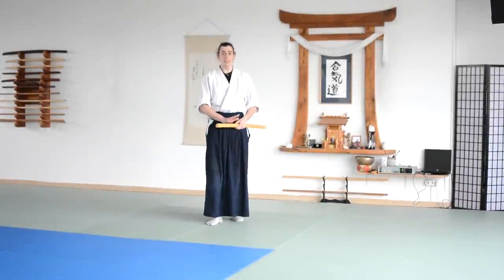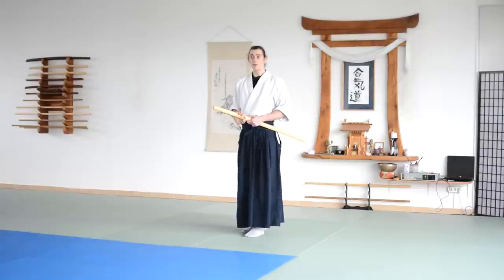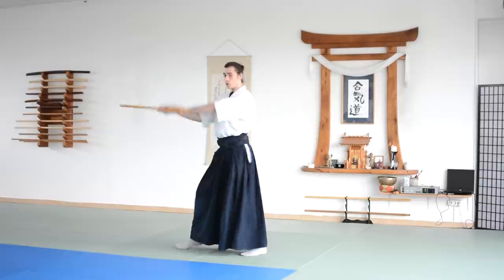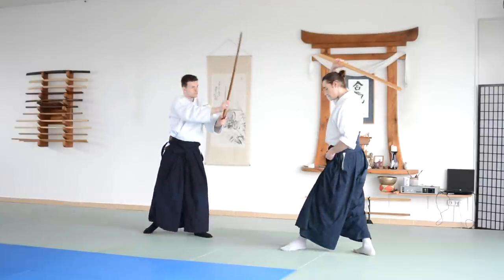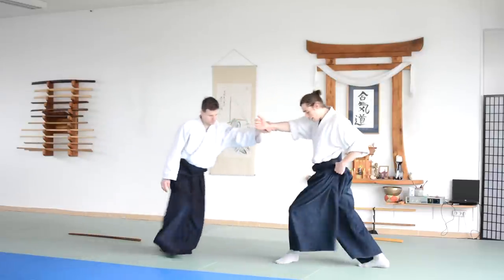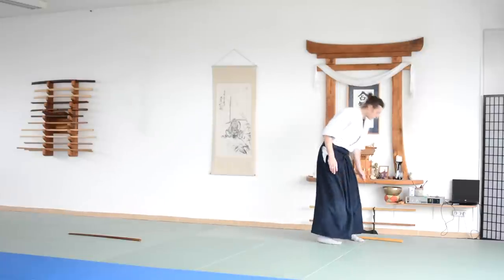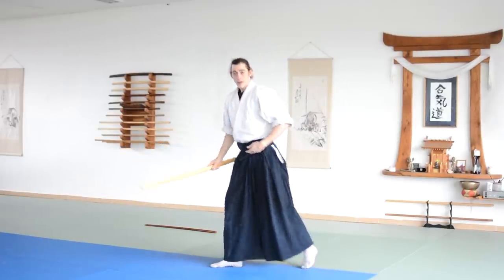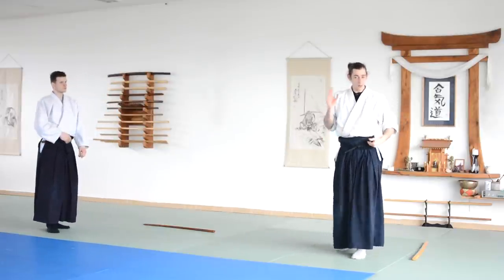Aikido How To: Connect Weapons with Open Handed Techniques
It's often said that Aikido and it's weapon techniques are inseparable, but not always explained how it works. Here is the video just on that.

For new Aikido tutorials every week!

Instructor: Rokas Sensei
Editor: Danguole Garskaite
Uke: Eduardas Girjotas